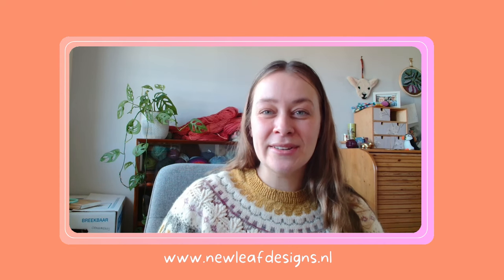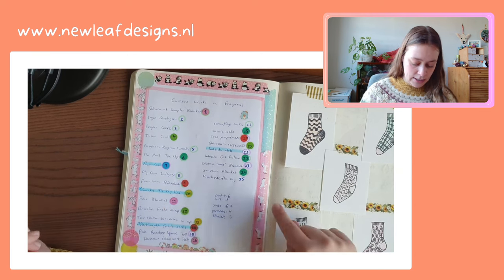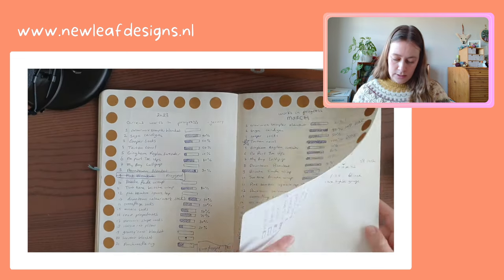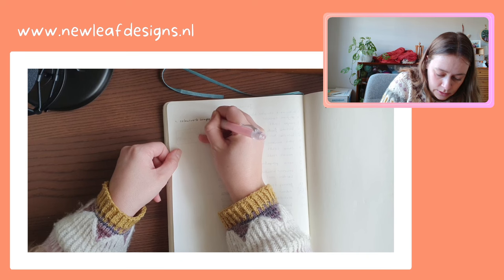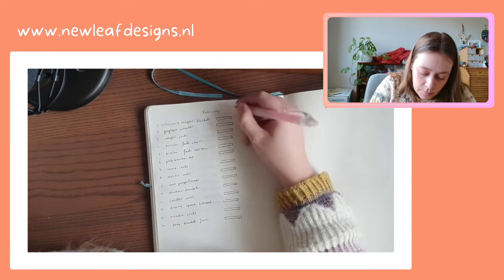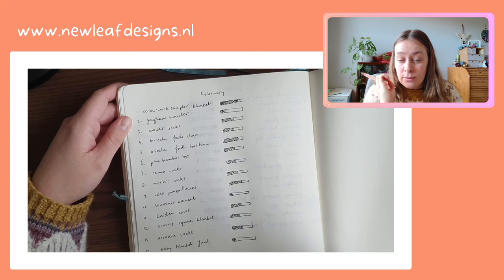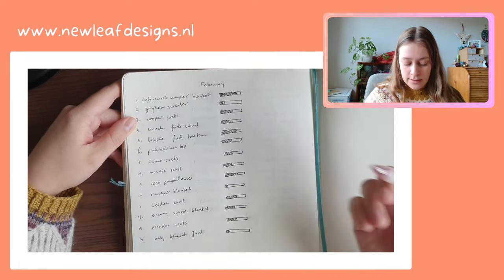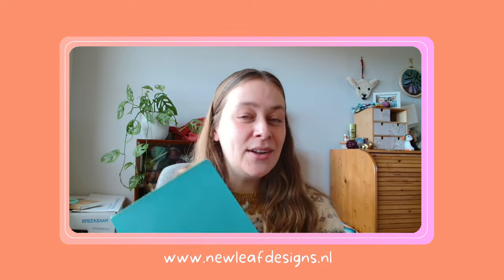My Knitting Journal: Work-In-Progress Pages!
The music in this video is by BGMC Library.